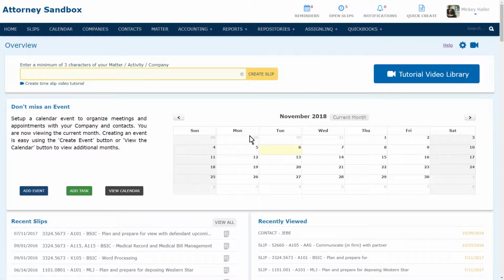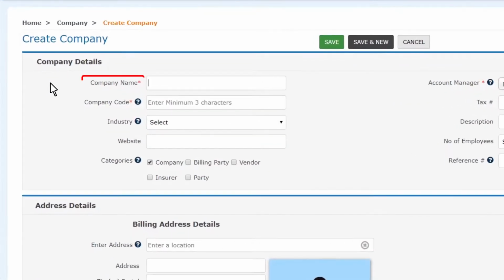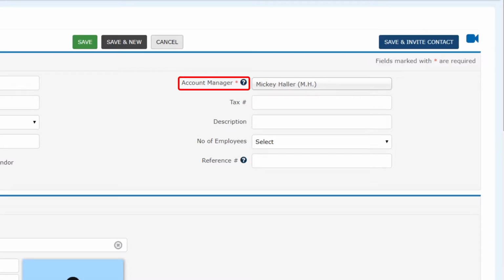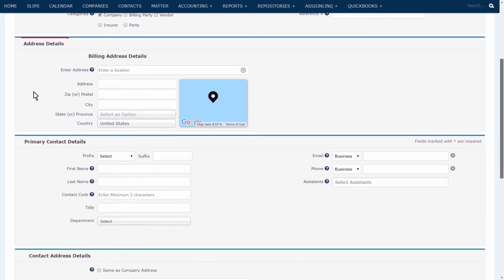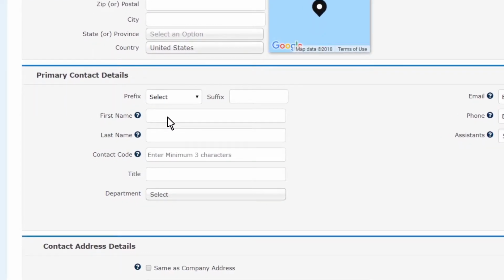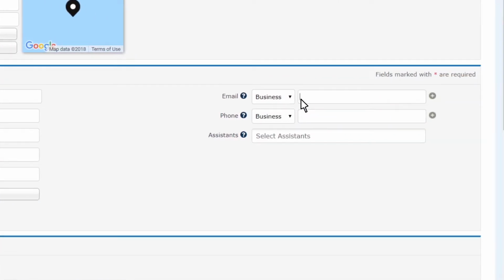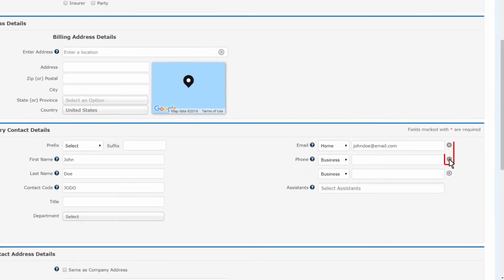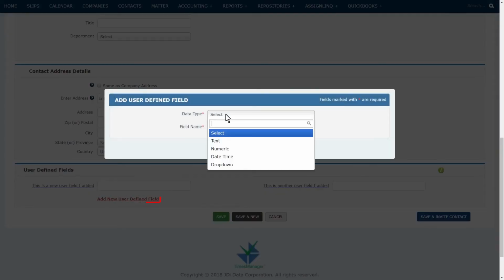TimesManager - How to Create a Company 🏦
TimesManager Tutorial: How to Create a Company 🏦

🕒 TimesManager is a cloud-based time and expense, tracking and invoicing solution designed with all the capabilities you need to enhance client communication, reduce recording inaccuracies, increase productivity, and generate bigger profits for your company.

🕒 With accessibility to time tracking, spilt billing, CRM and, document management from any device, TimesManager makes it easy for you to track billable and non-billable hours to ensure the best use of your time and bigger profits for your firm.

Narrator:
To add or create a new company in Times Manager go to the company set up and then click on add company, enter the company’s name and a unique company code will be created automatically by the system but you may overwrite the system generated code with your own if you prefer.
Adding a contact name will also generate a contact code that can be used to search for data within TimesManager.
 When adding the primary contacts, email, or phone number the drop-down allows you to specify the contact information and the plus sign will allow you to add additional emails or phone numbers.
 You can then enter the contact address and in the final section, you can create User Defined Fields for text, numeric, the end time, and drop-down data if required.